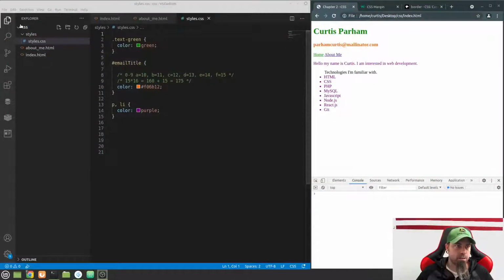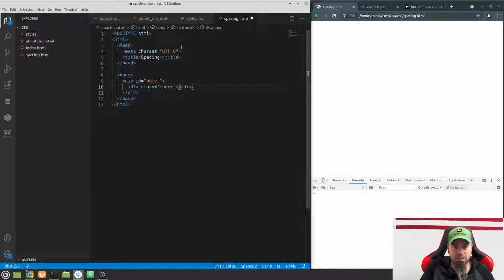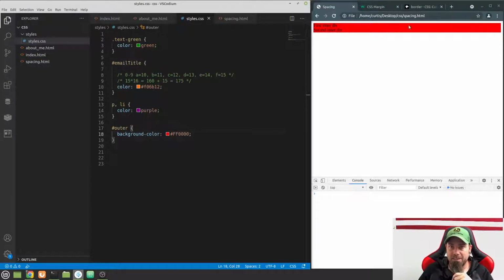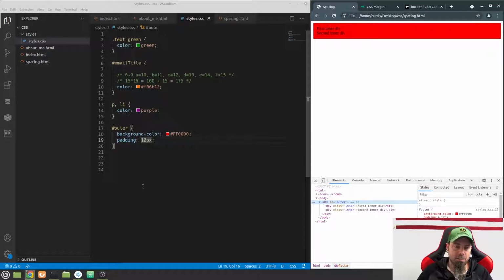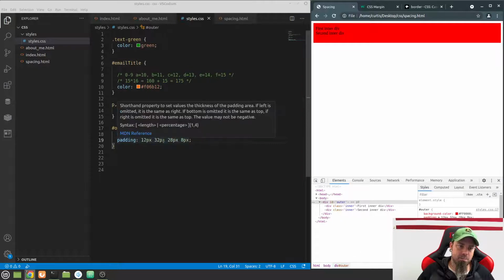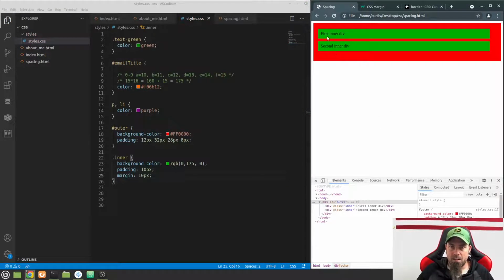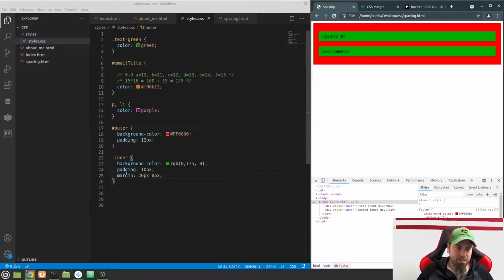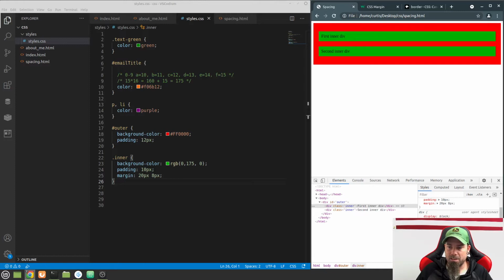Web Dev 2 - 5 Spacing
In this video we learn all about spacing in CSS. We will learn about margin and padding and the difference between the two.

HTML
CSS
Javascript
PHP
OOP PHP
MYSQL
Git
MVC
Node.js
React.js